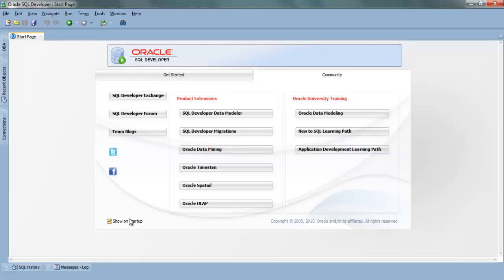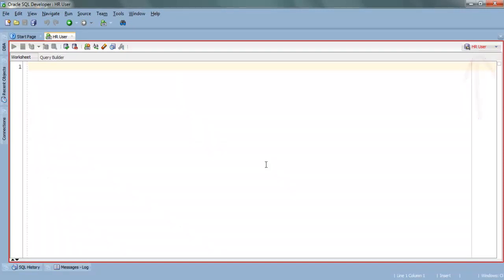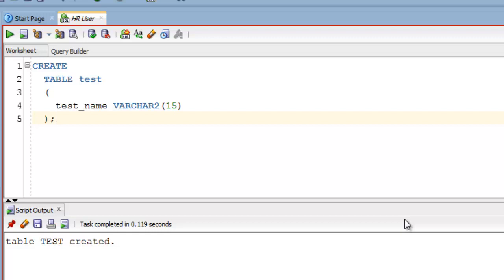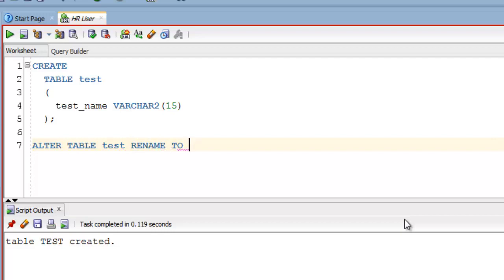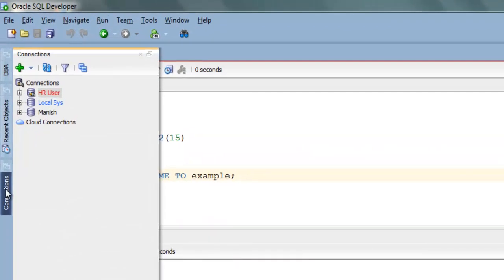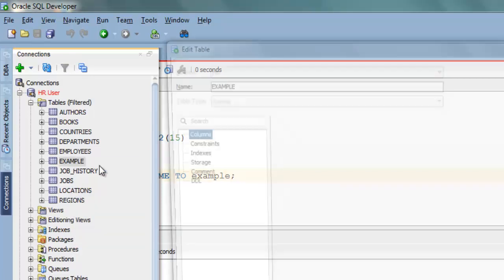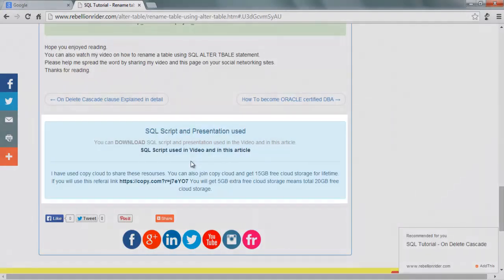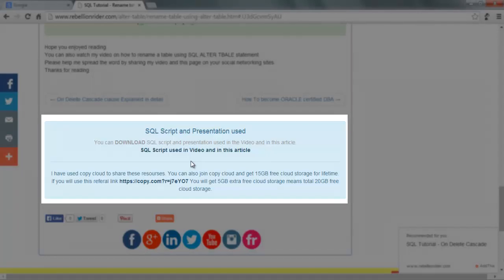SQL tutorial 21: How To Rename Table in SQL using ALTER TABLE statement By Manish Sharma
Oracle Database 11g Tutorial 21 :
How to rename table using SQL Alter Table

Links
Website Article of in-depth Knowledge

This tutorial series is part of SQL expert exam certification training. if you are preparing for SQL certification you can use my tutorials. This SQL Tutorial is a part of free